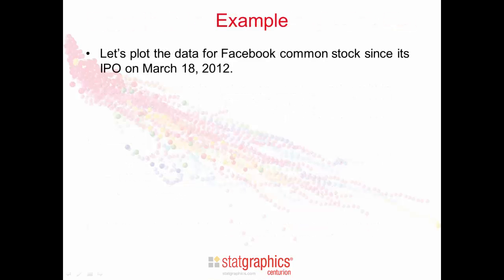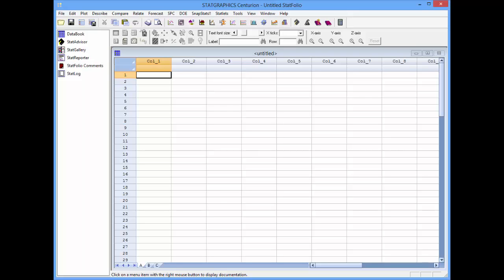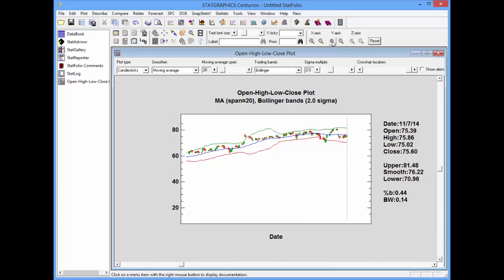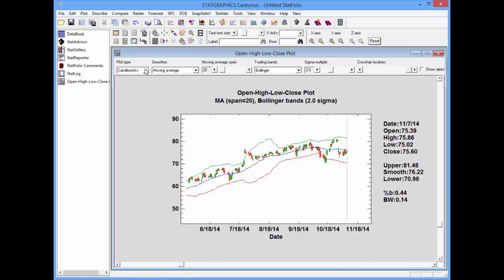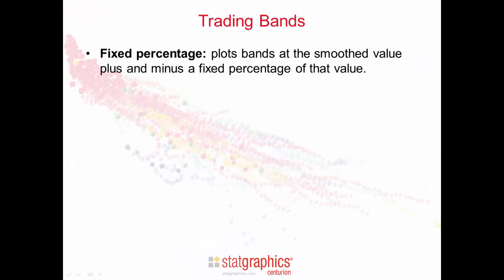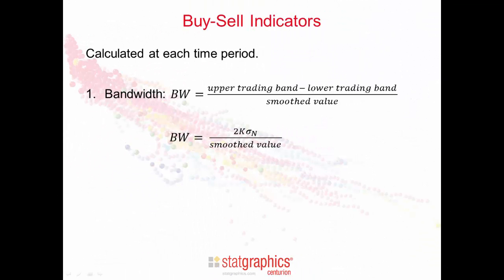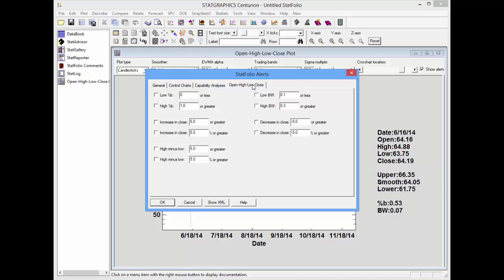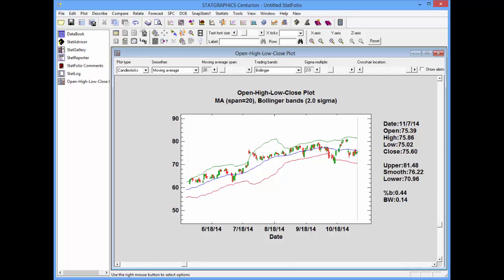Open-High-Low-Close Candlestick Plot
The Open-High-Low-Close Candlestick Plot Statlet plot security prices with smoothed values and trading bands. It includes MA and EWMA smoothers, and plots bands using either a fixed percentage of the smooth or Bollinger’s method. The Statlet also calculates buy-sell indices based on the bandwidth and %b statistics. E-mail alerts may be generated for large changes in the security prices or when prices move close to the trading bands. Review the newest time series analysis and forecasting procedures by visiting our